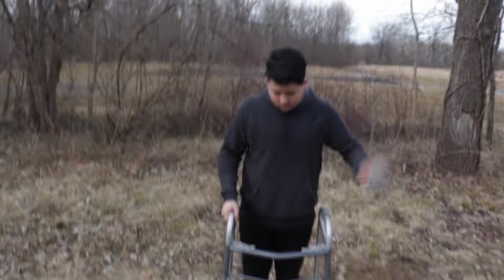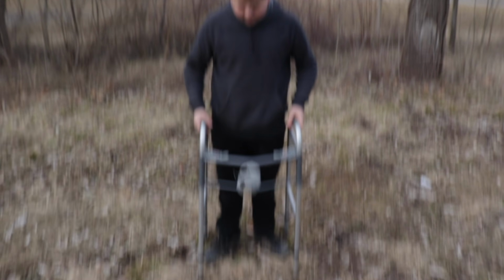I FOUND SOMETHING INSIDE THE ALIEN! *You Won't Believe This*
YO fam hope you have a great day!
Random Stuff!